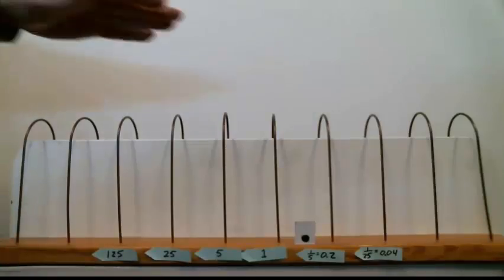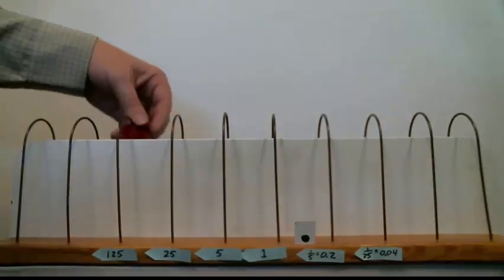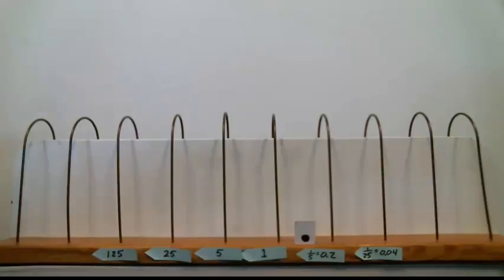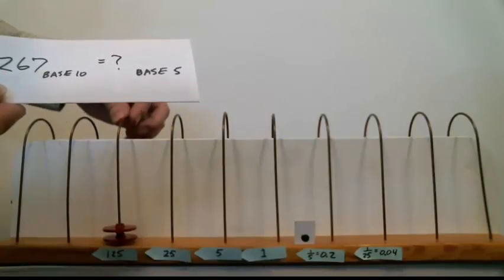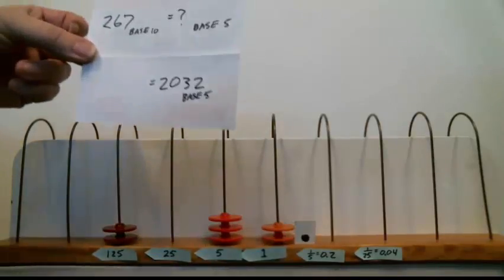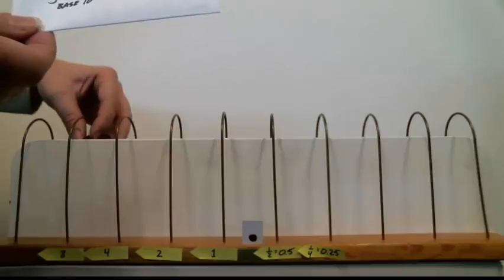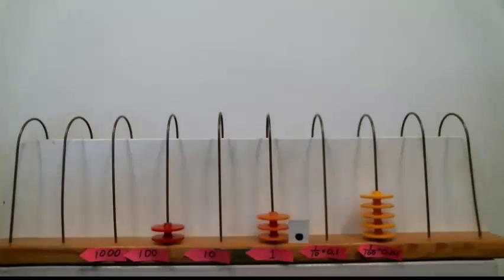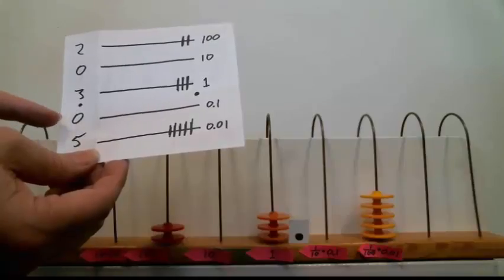The Vertical Abacus: Converting from Base-10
This video shows how to use a vertical abacus as a positional notation system to convert base-10 (decimal) numbers into base-5 and base-2.

Table of Contents:

00:00 - Converting numbers into base-5
03:32 - Converting base-10 to base-2
04:49 - Reading an abacus